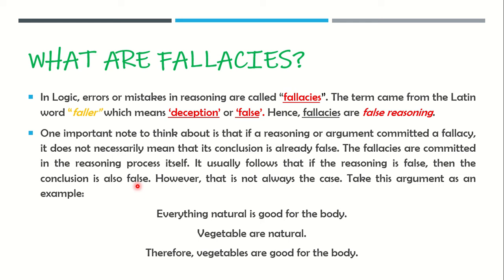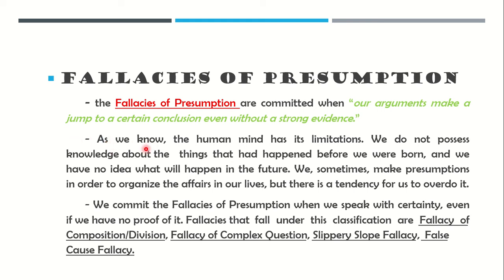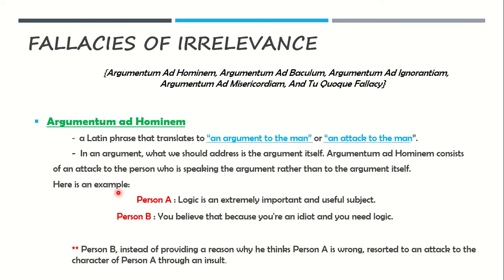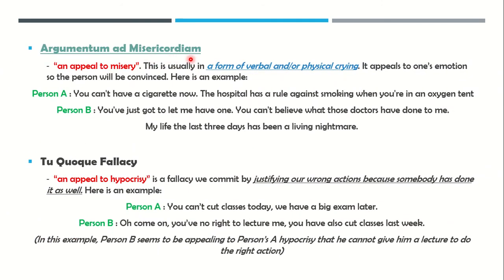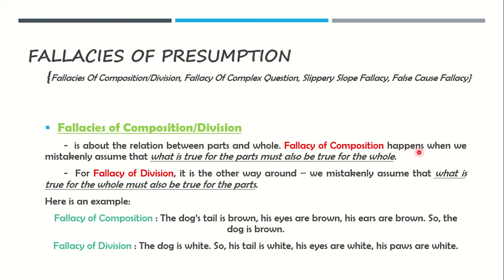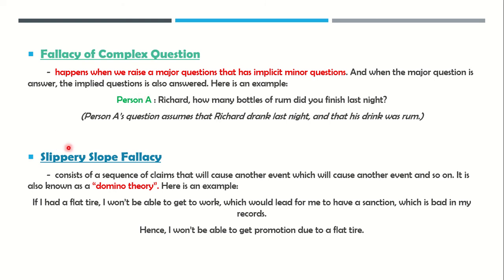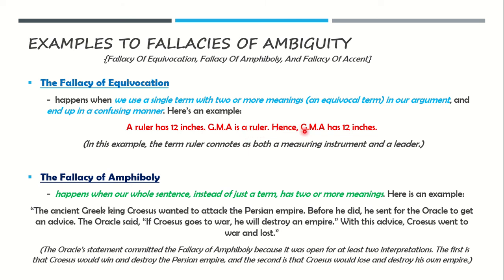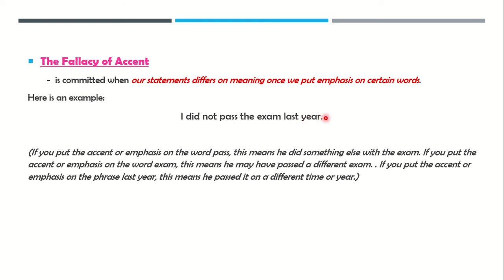PHILO 1S_Unit III (Lesson 4 &5)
Fallacies:Why and Where?
Fallacies: The Examples